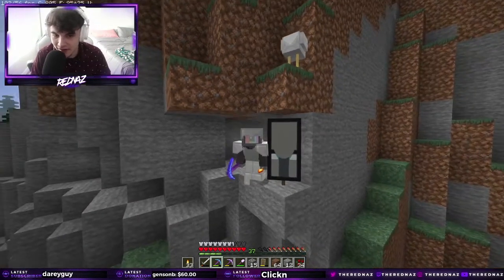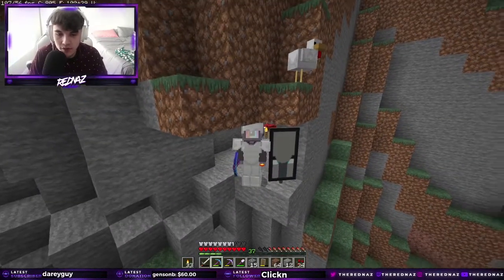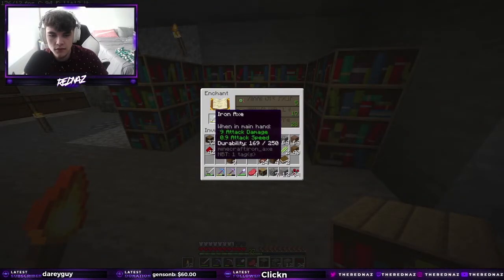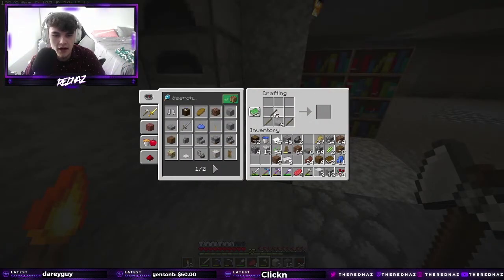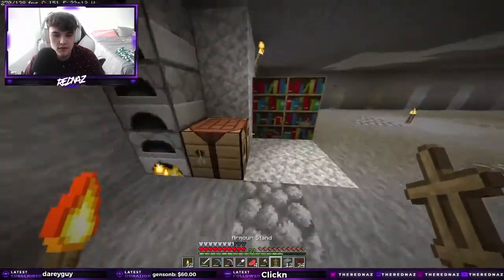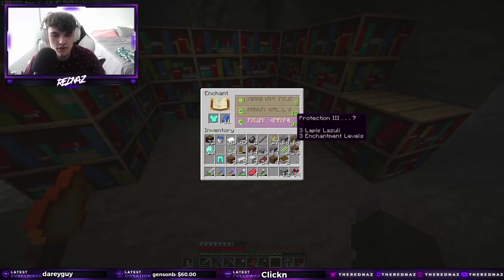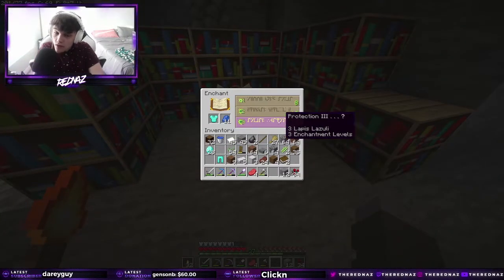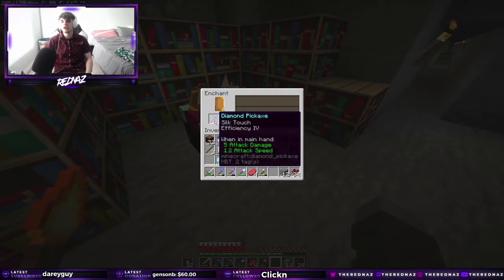FIRST TIME GOING in the NEW NETHER | Minecraft 1.16 Survival Let's Play w/ Friends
Thanks for checking out this episode of the Minecraft 1.16 Survival series! We got quite a bit done on the live stream I did (link above) so I think this video came out pretty good! I appreciate all of the support lately, you guys have been awesome!